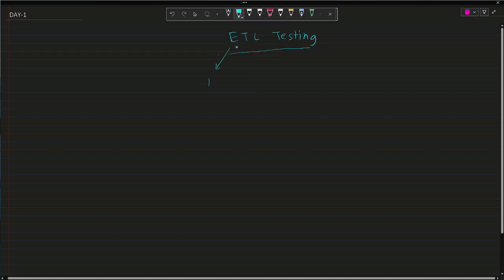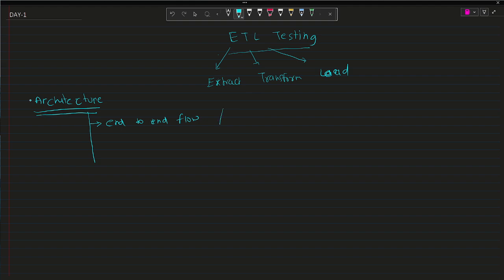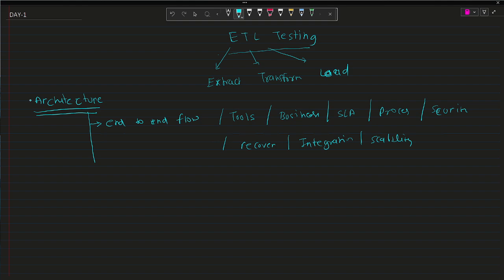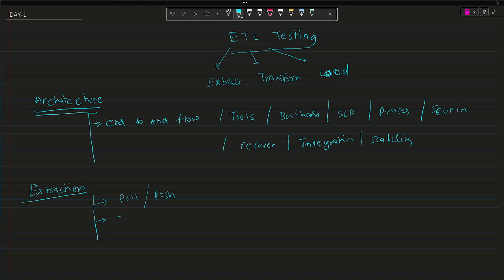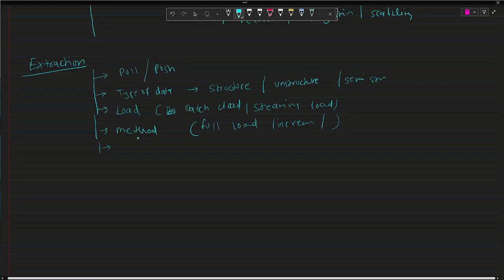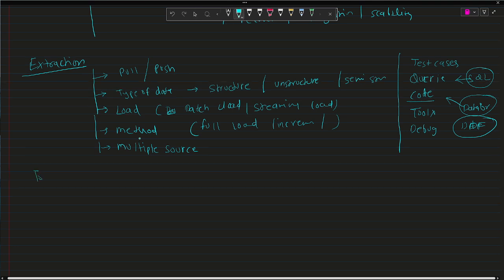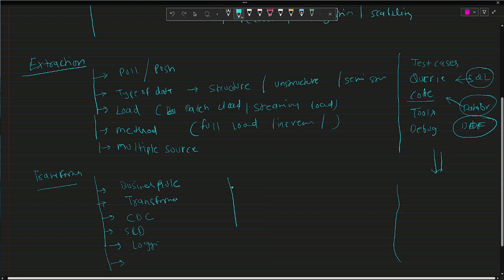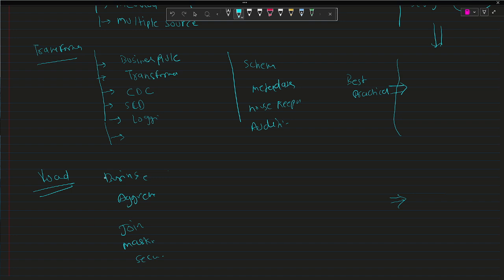ETL Testing || Part -1 || End to End details